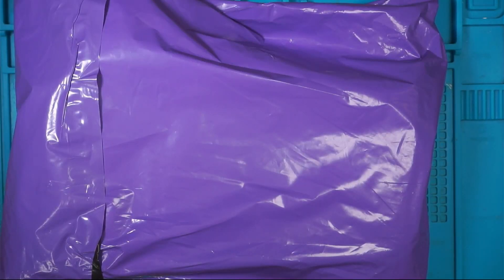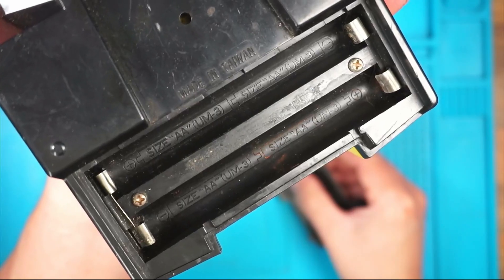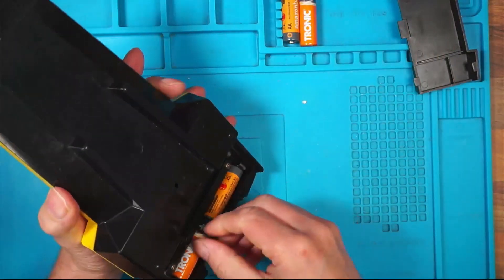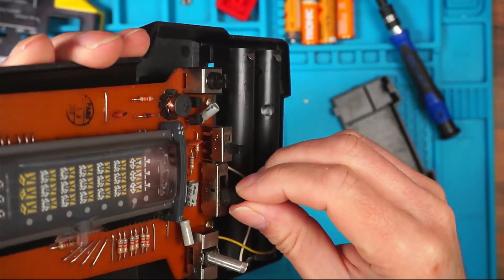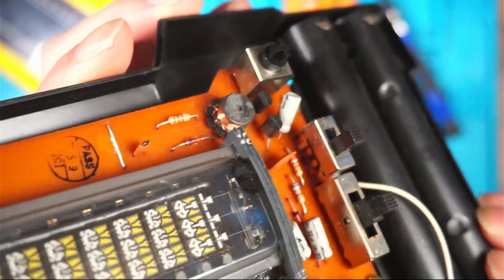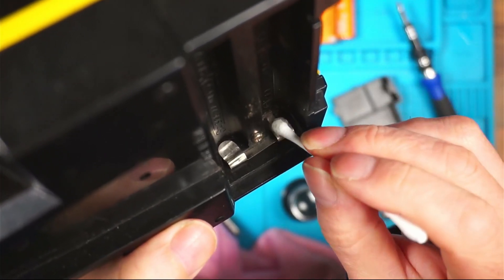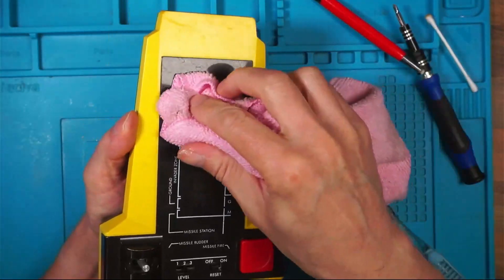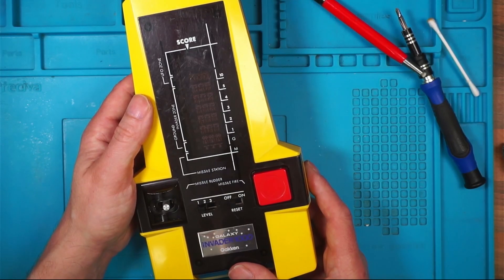Fixing the Iconic Galaxy Invader 1000: Can We Bring It Back to Life?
I bought a Galaxy Invader 1000 by Gakken as faulty, spares or repair for the low price of £12 from eBay. It was made in 1980, making it almost 45 years old. Some sellers are asking a fortune for these, so it's worth the risk and it will make a nice video and get lots of likes.

Normally with these retro handhelds it's corroded battery temrinals that prevent the machine from switching on but not in this case. The battery compartment is designed a little differently, with the batteries butting up to each other in the same slot. This does increase the opportunity for user error, with the batteries possibly being inserted the wrong way, causing the otherwise working games machine, not switching on.

If the battery terminals are clean and free from corrosion, opening the system to check for signs of damage is the next step. Start by looking for loose wires from the battery terminals to the power input jack (if the game has one) and then onto the main circuit board. Re-soldering any loose wires will typically repair the system and restore it to working condition.

Using a multimeter set to continuity, check for connection from the battery terminals to the input power jack and then to the circuit board. Pay attention to the power input jack because this acts as a switch, connecting and disconnecting the batteries when you plug in a power lead.

If the power input is corroded or dirty, it can disconnect the supply from the batteries because it thinks the console is getting power from the mains. So you must use your multimeter to double check that there is continuity from the battery contacts, through the power input jack and to the main circuit board.